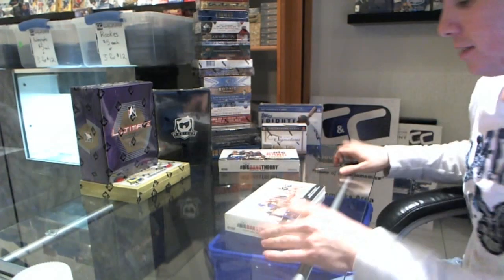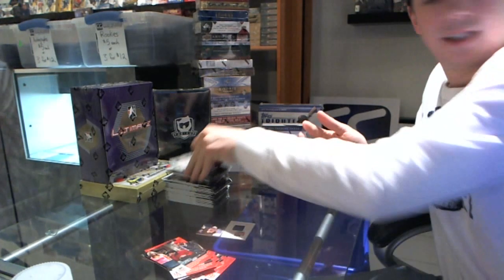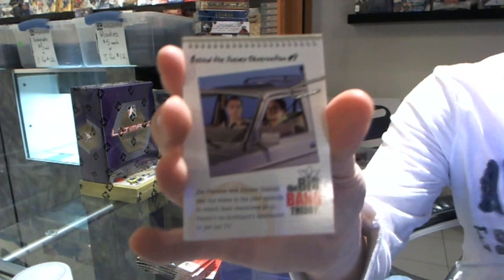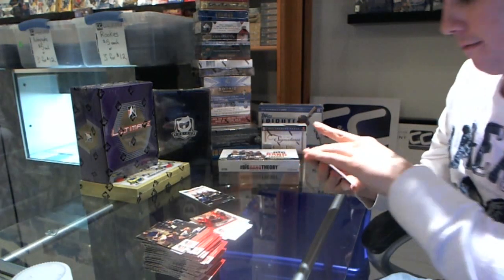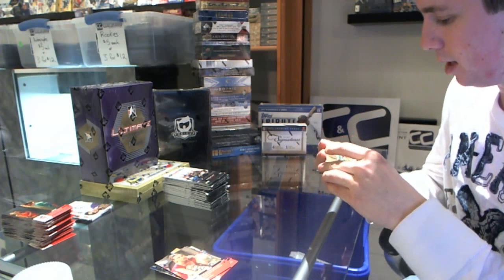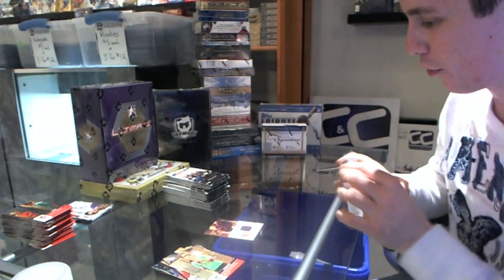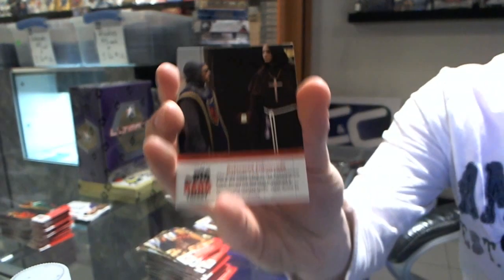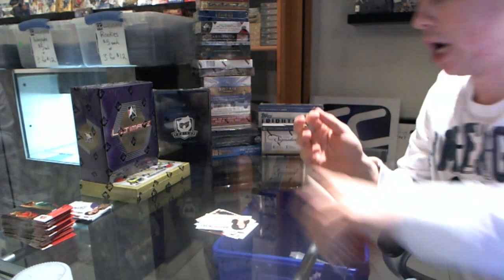Theoretical's The Big Bang Theory 2 Box Break (2012 Cryptozoic)